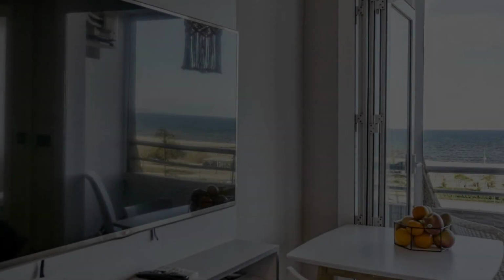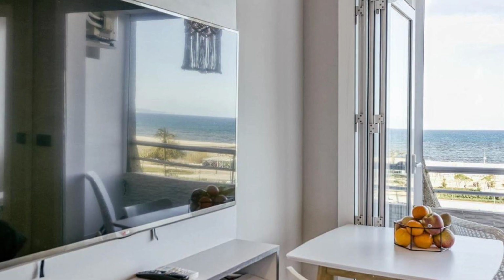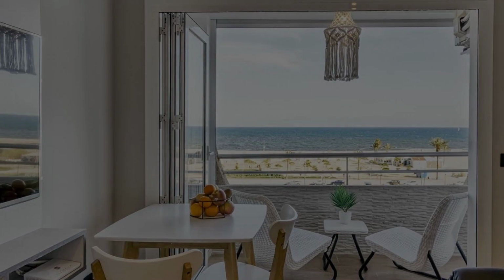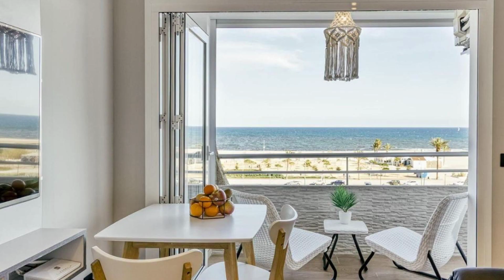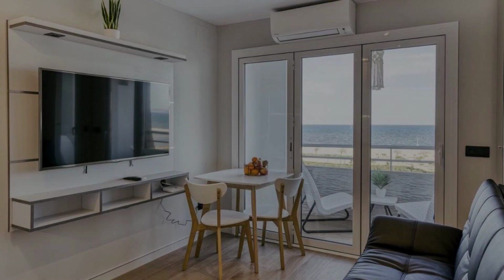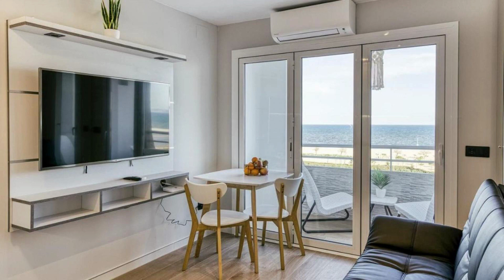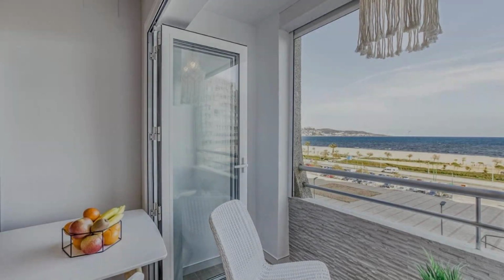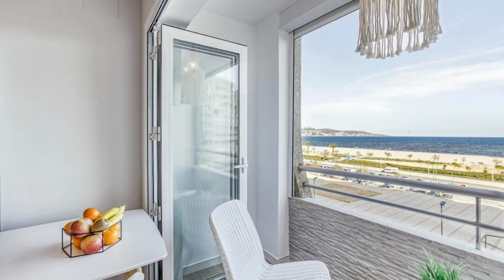new Marina Dreams D-luxe, Empuriabrava, Spain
About Property:
Located in Empuriabrava, 300 m from Empuriabrava Beach and 3 km from Platja Petita, new Marina Dreams D-luxe provides accommodation with amenities such as free WiFi and a flat-screen TV. This apartment is 48 km from Medes Islands Marine Reserve and 10 km from Ciutadella Roses.
Opening onto a balcony, this air-conditioned apartment comes with 1 separate bedroom and a fully equipped kitchen.
Dalí Museum is 18 km from the...
Property Type: Hotel
Address: Carrer Muga-Delta edificio Miami 5-6, 17487 Empuriabrava, Spain
Searching For
1. new Marina Dreams D-luxe - Empuriabrava - Spain
2. new Marina Dreams D-luxe - Empuriabrava - Spain Address
3. new Marina Dreams D-luxe - Empuriabrava - Spain Rooms
4. new Marina Dreams D-luxe - Empuriabrava - Spain Amenities
5. new Marina Dreams D-luxe - Empuriabrava - Spain Offers and Deals
Audio Credit:
Track Title: Blank Slate
Artist: VYEN